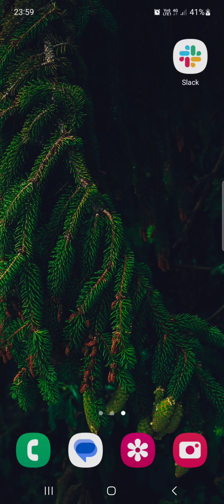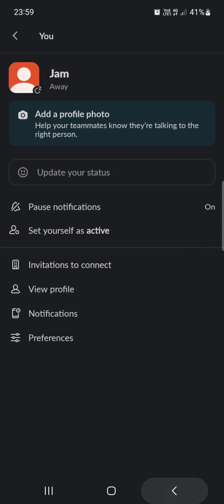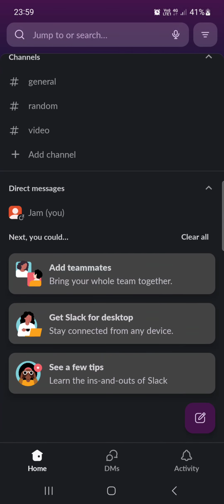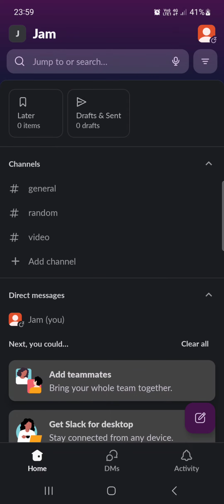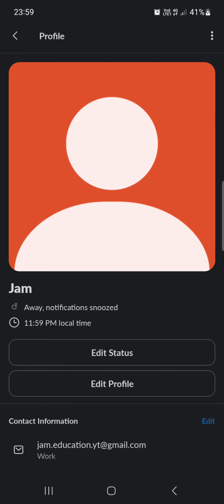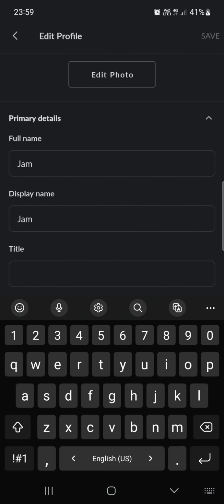How To Change Title On Slack?